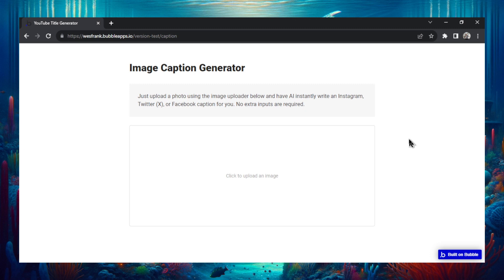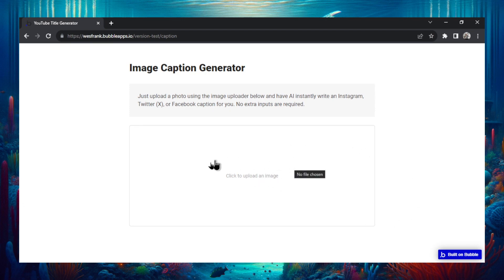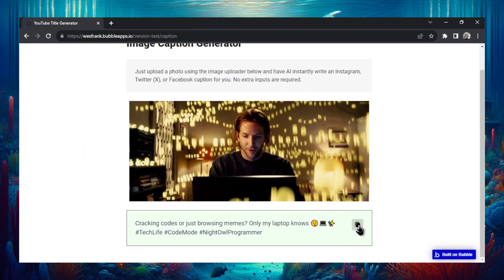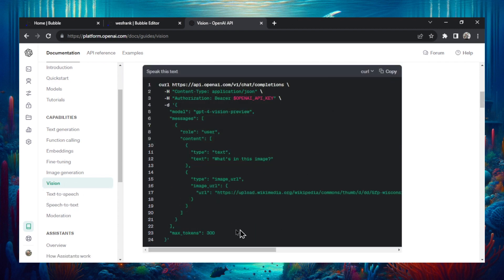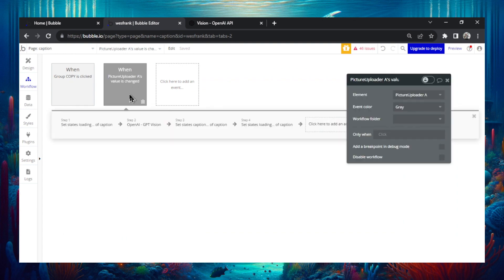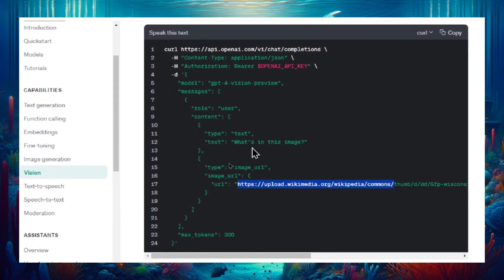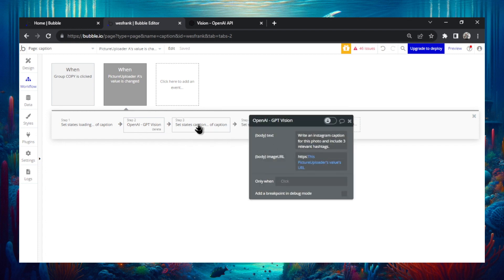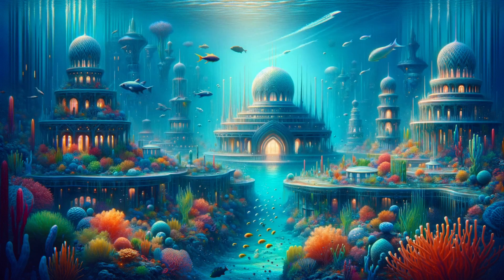FREE TOOL: Image Caption Generator made with GPT-4-Turbo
I made a free tool called the image caption generator. It uses the new GPT-4-Turbo (and GPT Vision) capabilities of the API to see what your image is about and then generates a caption with 3 relevant hashtags.

The tool is completely free to use, and no sign up or account is required. If you stick around until the end, I show you exactly how I made this tool in Bubble (Bubble.io).